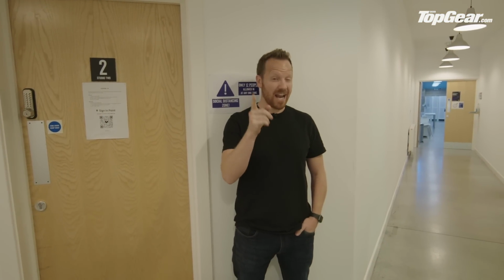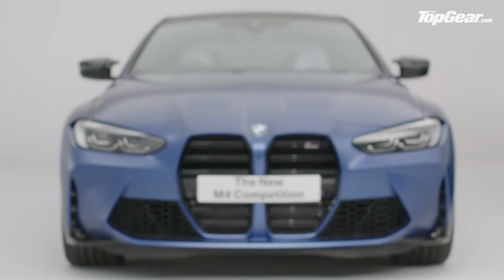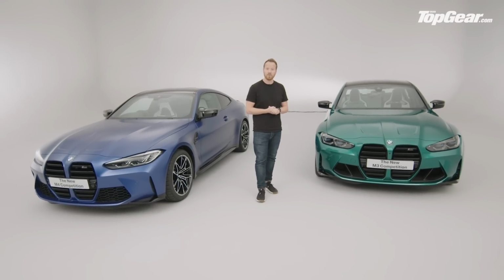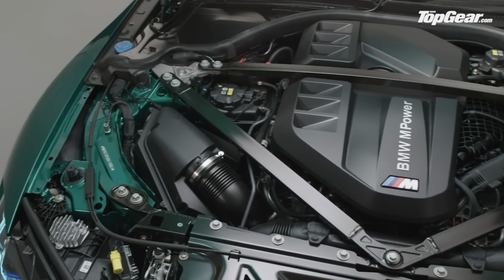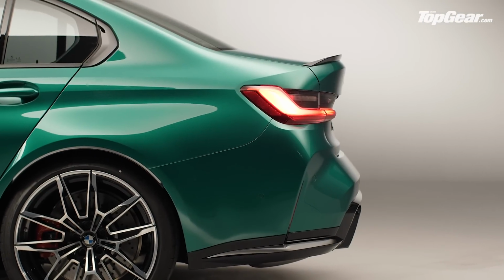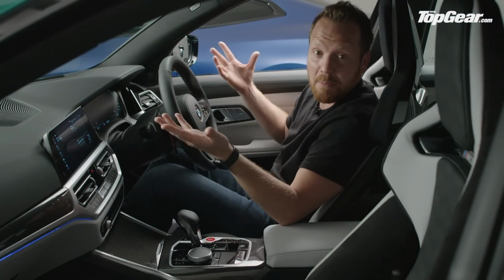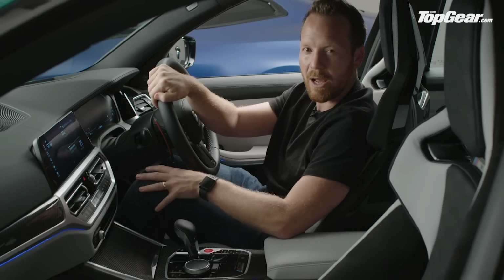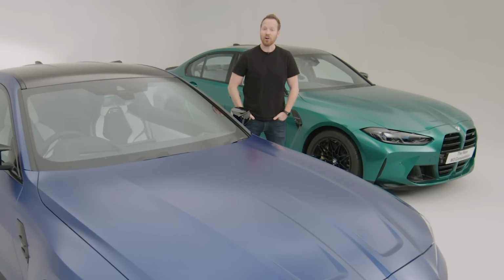FIRST LOOK: New 2020 BMW M3 & M4 feat. 4WD, 503bhp, 'Drift' Mode & *THAT* Grille | Top Gear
The BMW M3 Saloon and M4 Coupe are back... and you won't be able to miss them. Both feature BMW's controversial new vertical grille, but stick to a familiar mechanical recipe: 503bhp, 3.0-litre twin-turbo straight six producing 503bhp in the 'Competition' versions - the only models coming to the UK. Offered first with rear-wheel drive, switchable 4WD will follow in 2021, as well as a cabriolet and estate later. Is this the sweet-spot M-car or has the M2 stolen its thunder? Watch our full walkaround to find out. Now, about that grille...